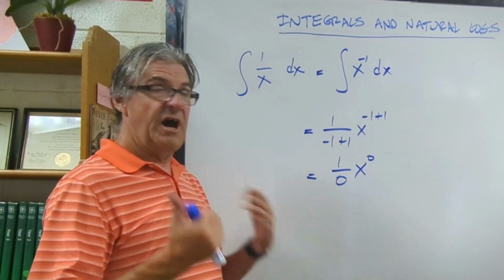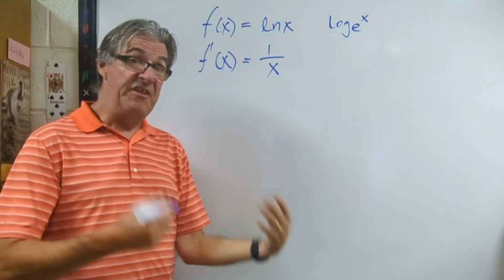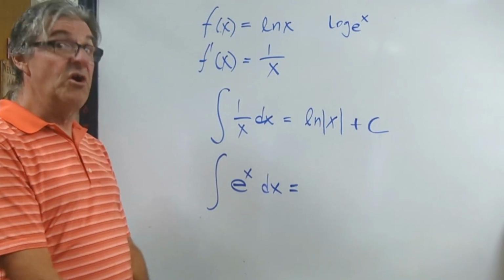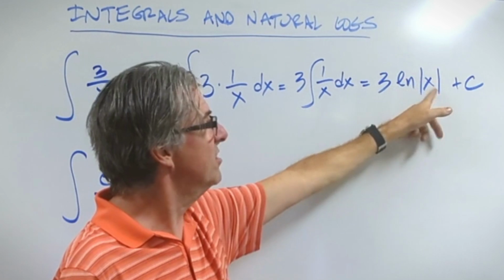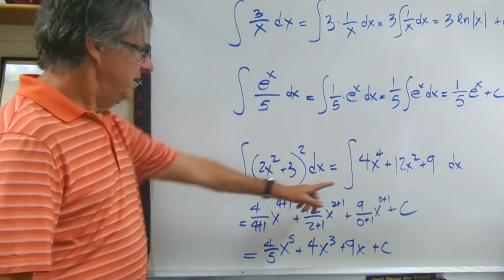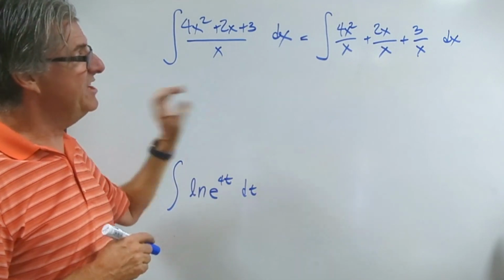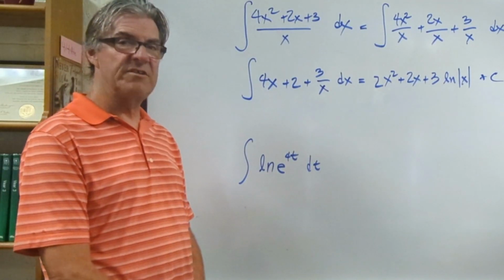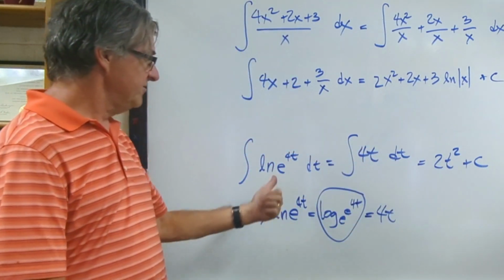Integrals and Natural Logs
Explains how to integrate expressions that involve natural logs.